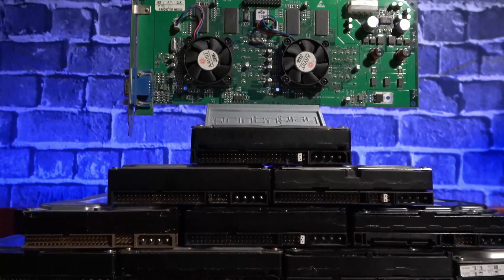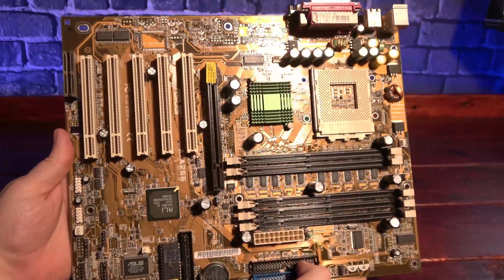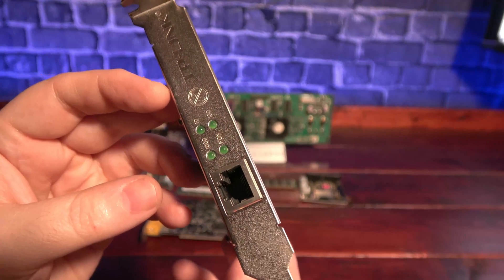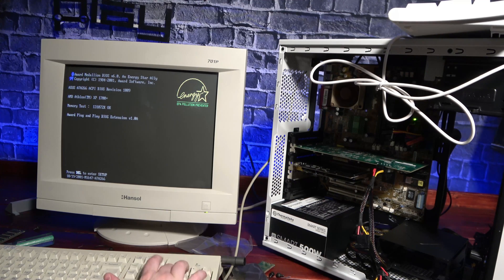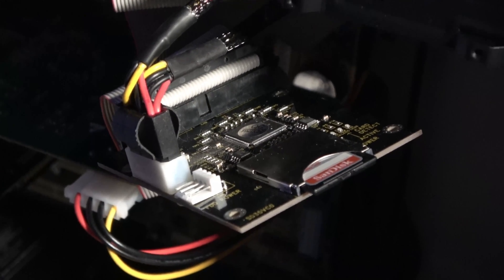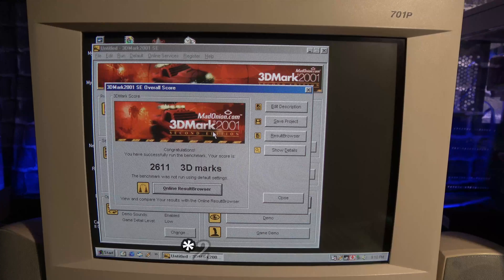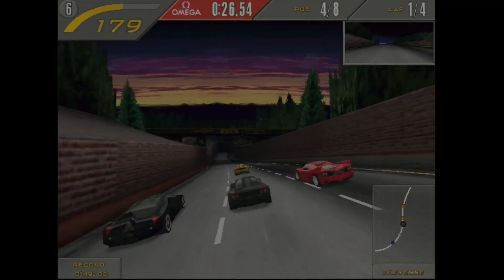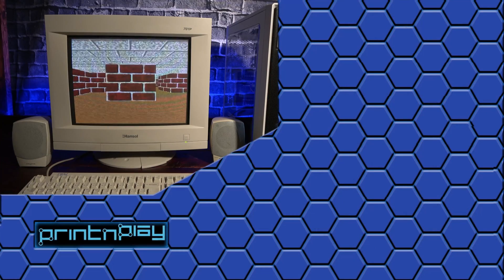Unleashing the 3DFX Voodoo 5 5500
0:00 Introduction
0:37 Title Screen
1:01 Voodoo 5 Overview
1:48 Components list
4:26 Assembly Montage
6:48 Power On Self Test and Windows Install
7:45 3D Printing and Final Assembly
8:30 The Peel and Decal Application
9:44 Benchmark and Gaming
13:07 Conclusion

Those awesome replica stickers for the front of my case came from geekenspiel on eBay! Check then out for all your replica case badge needs!

The Voodoo 5 was meant to save 3DFX from bankruptcy, but instead turned into the final graphics card the company would release before going out of business and having its assets acquired by NVidia. Today, we take a minute to appreciate this relic from the past and give it a new chance to do what it was designed to do.